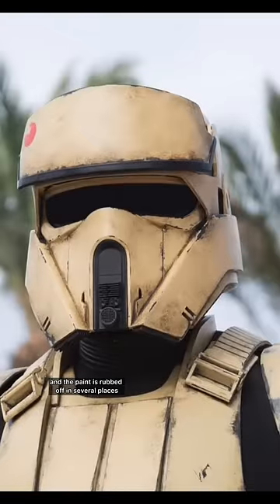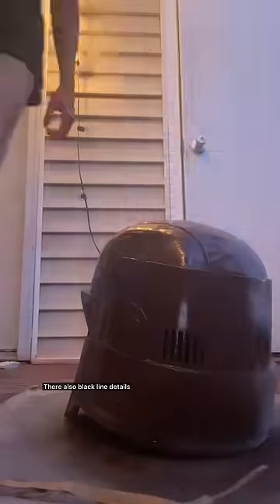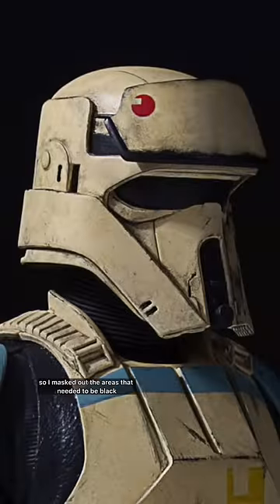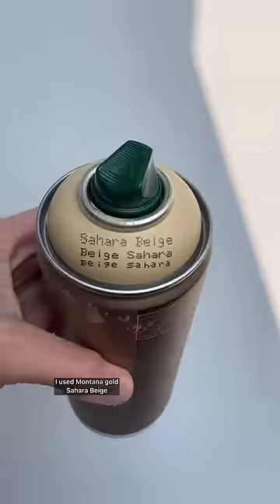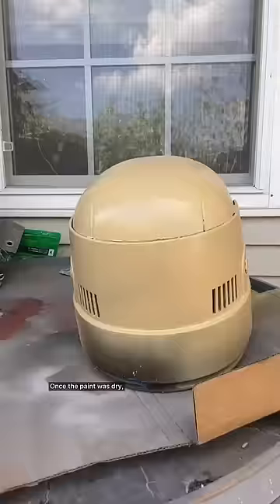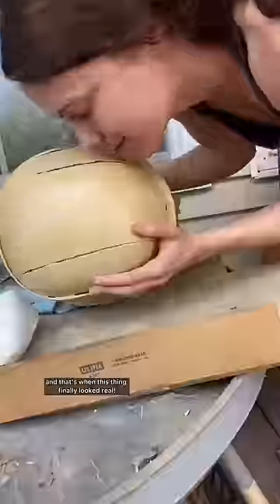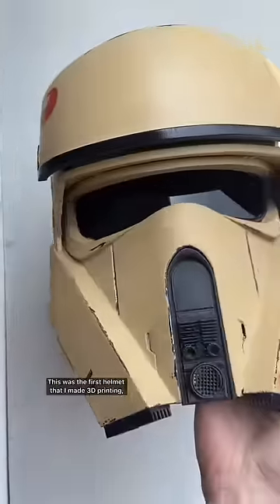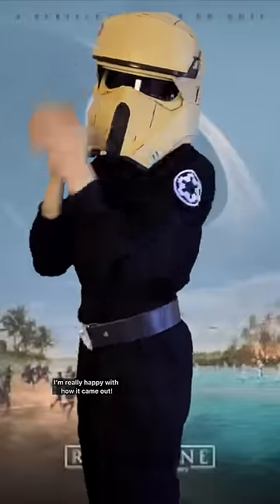How I Painted My 3D Printed Shoretrooper Helmet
File: Sean Fields
Printer: Creality CR-10 Mini
Filament: Zyltech
Paint: Montana Gold Sahara Beige